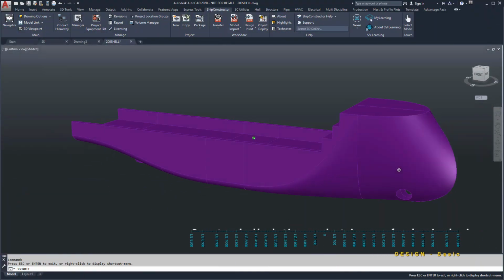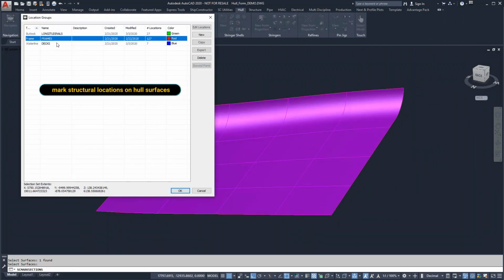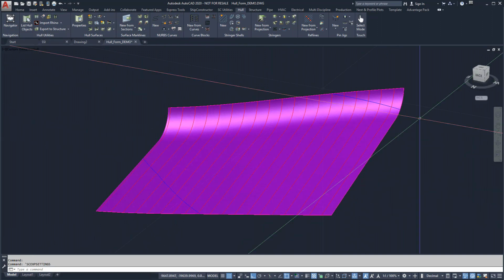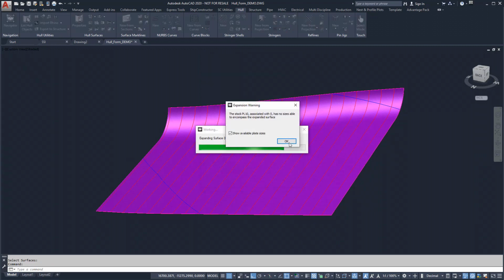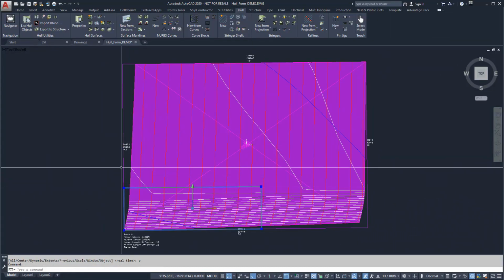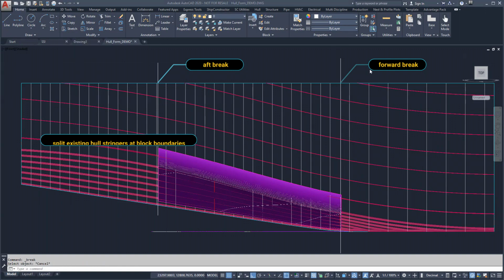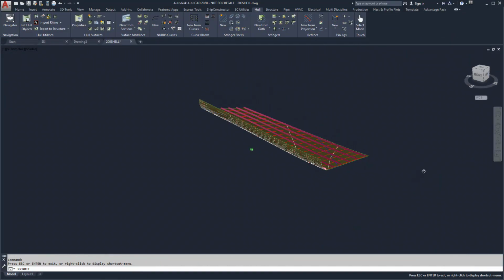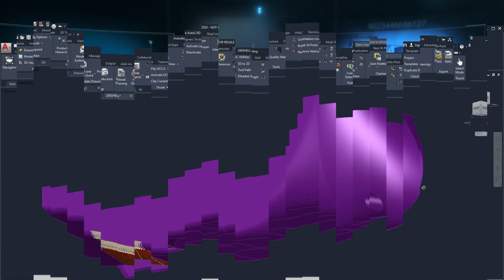Preparing a Hull Model for Basic Design - Solution Story | SSI | ShipConstructor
In this demonstration, we will define the shell plate properties, expand the plates and create the stringers before transferring the objects to the structural model.